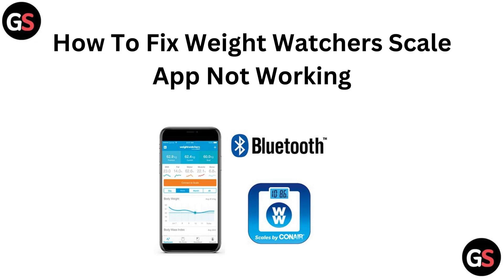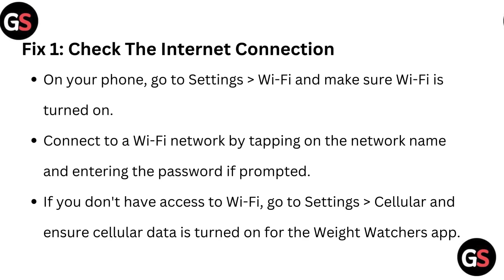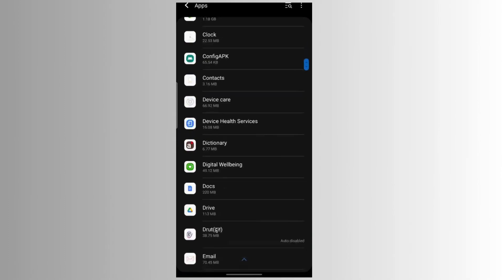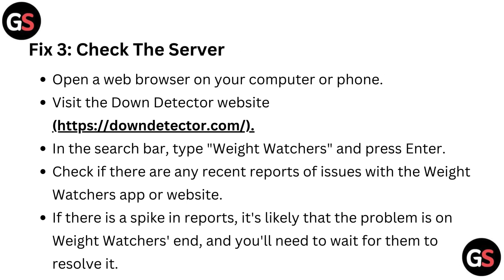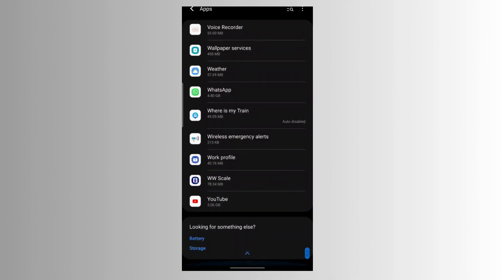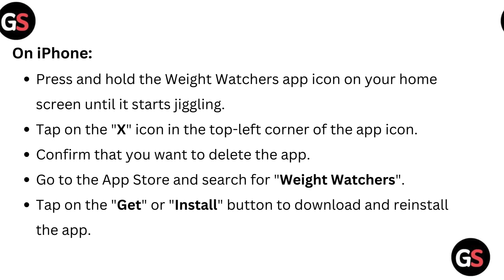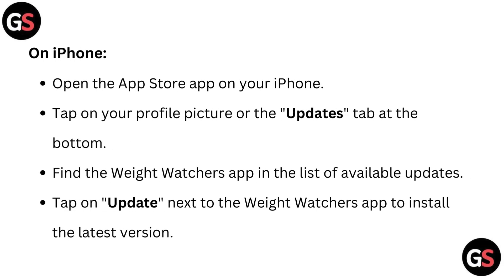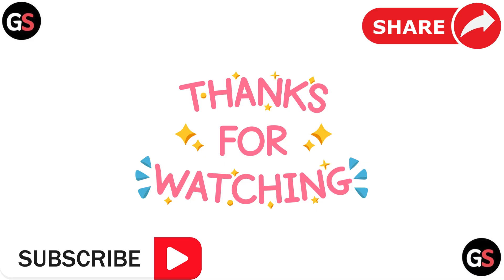How To Fix Weight Watchers Scale App Not Working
In this video, you will learn step-by-step instructions on how to troubleshoot and fix the Weight Watchers scale app when it is not working properly. Follow along as we guide you through the process of resolving any issues you may encounter with the app, ensuring that you can continue to track your progress accurately and effectively.

00:00 Introduction
00:09 Fix 1: Check The Internet Connection
00:54 Fix 2: Try Closing And Reopening The App
01:34 Fix 3: Check The Server
01:58 Fix 4: Clear App Cache
02:43 Fix 5: Update The App
03:25 Fix 6: Contact weight watchers support